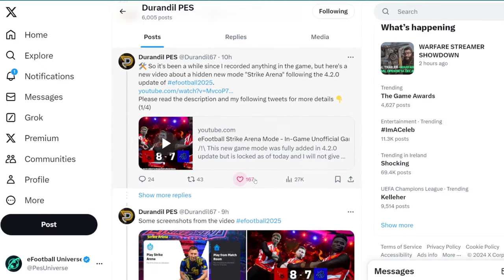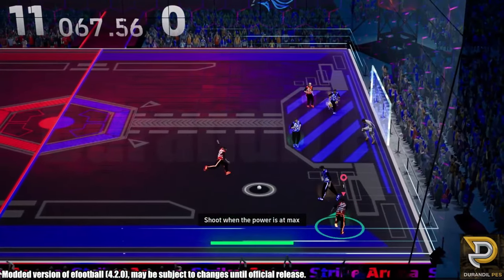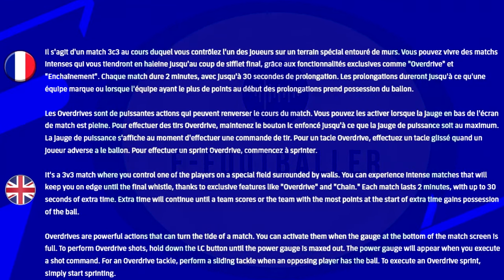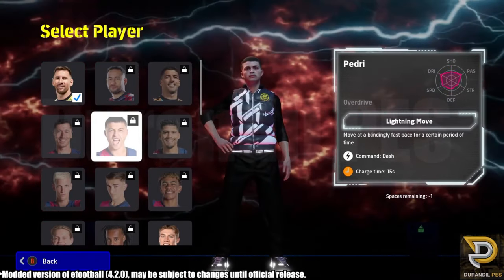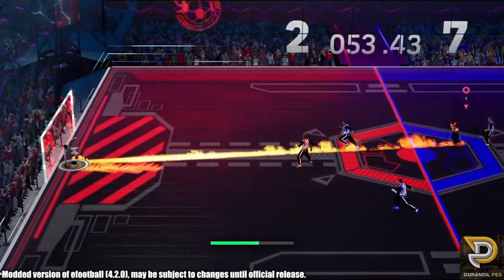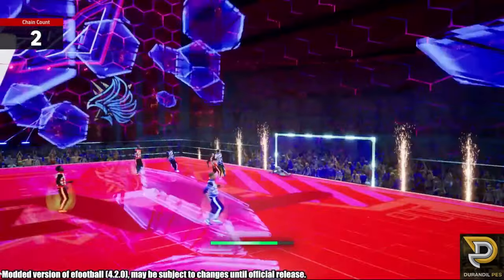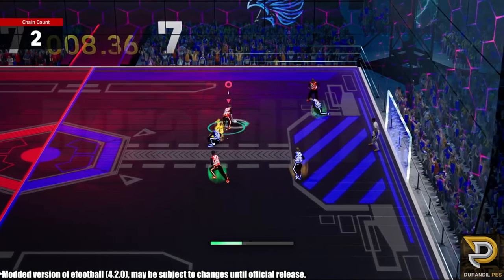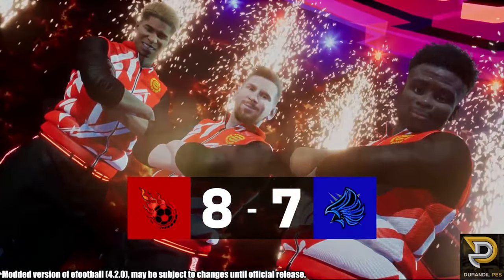eFootball 2025 STRIKE ARENA NEW GAME MODE!?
So a Twitter user has found a new game mode/event in 4.2.0 update called Strike Arena, an Online Event Game mode playable in 3v3 lobby or against AI.
Official game code description about Strike Arena

"This is a 3v3 match where you control one of the players in a special stage that is surrounded by walls. Due to exclusive features, such as "Overdrive" and "Pass Chain", you can experience wild matches that will have you on the edge of your seat until the final whistle. Each match lasts 2 minutes, with up to 30 seconds of extra time. Extra time will last until either team scores or when the team with the most points at the start of extra time gains possession of the ball."

"A powerful action that can turn the tide of the match. You can activate it when the gauge at the bottom of the match screen is full. The Power Gauge appears when performing a shot command.
For a tackle Overdrive, make a sliding tackle when an opposing player has the ball. To perform a dash Overdrive, simply start dashing."